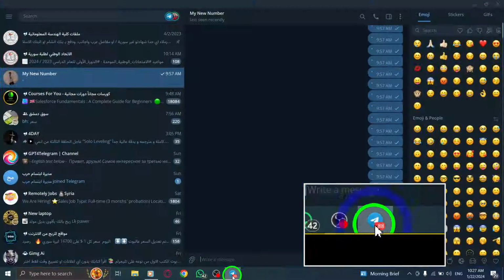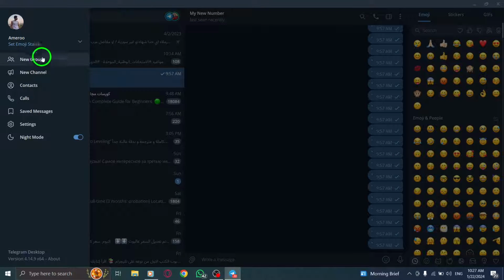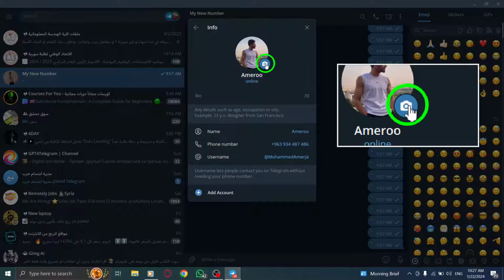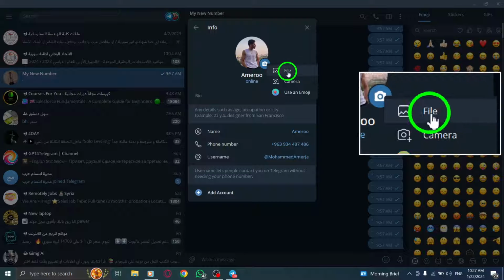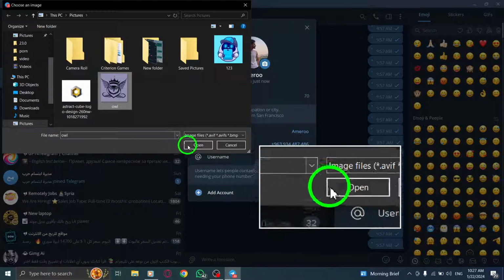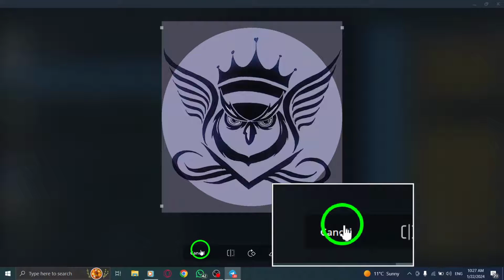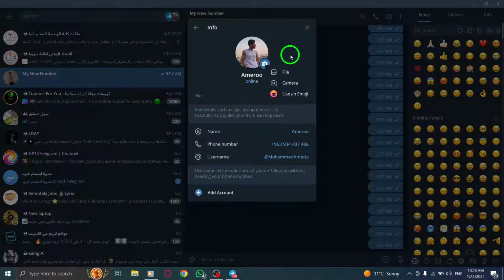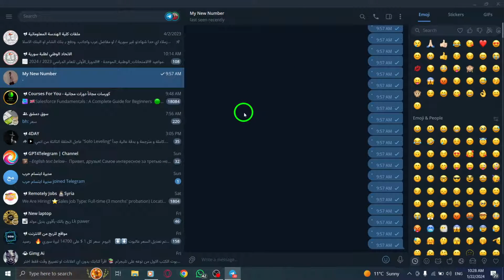How To Add A Profile Photo In Telegram On PC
Learn how to add a profile photo in Telegram on your PC with this step-by-step tutorial. Follow these easy steps:

1. Open the Telegram App on your PC.
2. Click on the lines icon at the top left of the page.
3. Click on Settings.
4. Click on My Account.
5. Click on the camera icon on your profile photo.
6. Select your photo type (add a saved photo or take a new one).
7. If you want to add a saved photo, click on File:
   - Navigate to choose your photo and click on open.
   - Edit the photo (add effects, rotate, or other choices).
   - Click on set photo.
   - Click on Cancel if you change your mind and want to add another one.
8. If you want to take a new photo, click on Take a photo:
   - Take the photo and click on

By adding a profile photo, you can personalize your Telegram experience and make it easier for others to recognize you. Watch the video now to learn how to add a profile photo in Telegram on your PC.